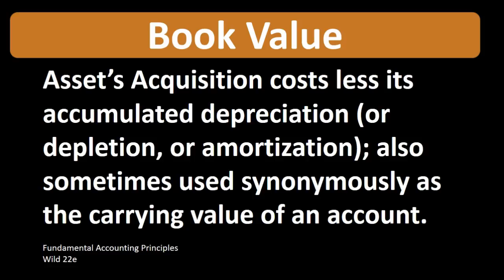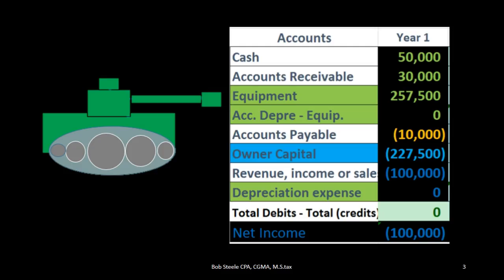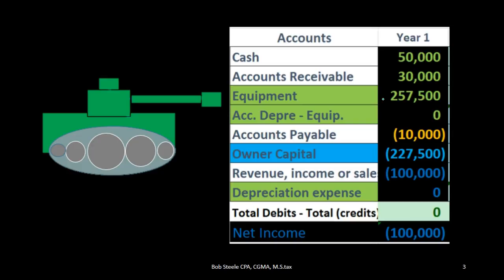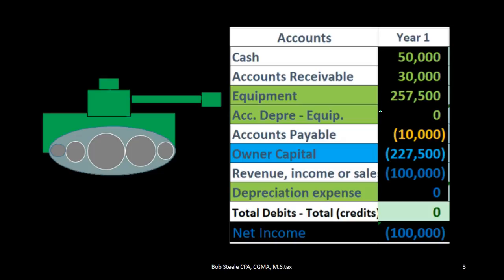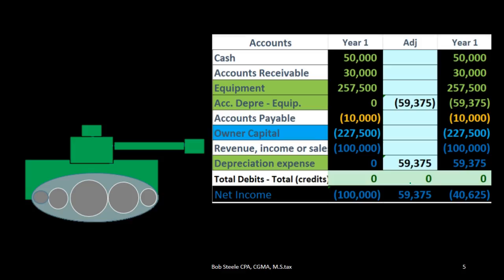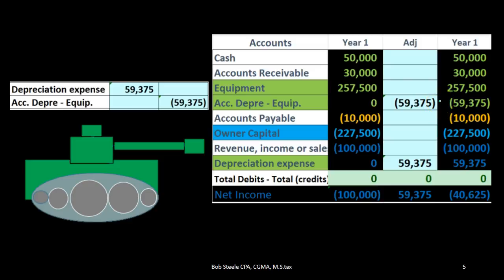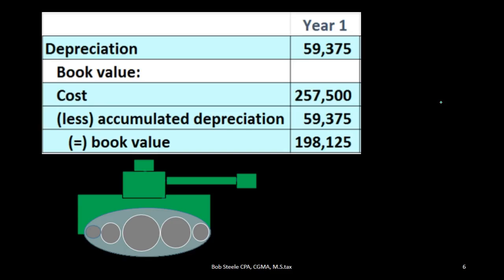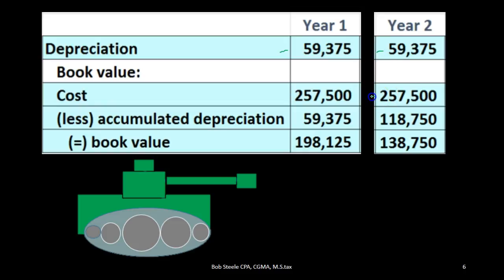Book Value Definition - What is Book Value?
Book value definition including break down of areas in the definition. Analyzing the definition of key term often provides more insight about concepts. Book value can be defined as: Asset’s acquisition costs less its accumulated depreciation (or depletion, or amortization); also sometimes used synonymously as the carrying value of an account. Book value is commonly used when referring to fixed assets or depreciable assets, assets that have a relatively long useful life, these assets being put on the books at cost and then depreciated. The book value is the estimated value of the asset, the cost of the asset less the accumulated depreciation, accumulated depreciation being the allocation of cost over the life, the cost that has been expensed as depreciation expense.